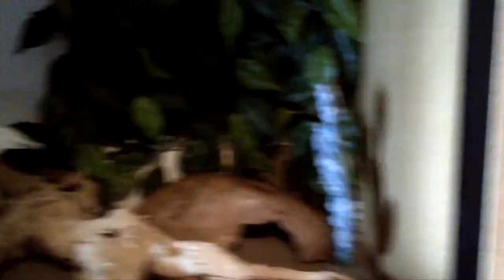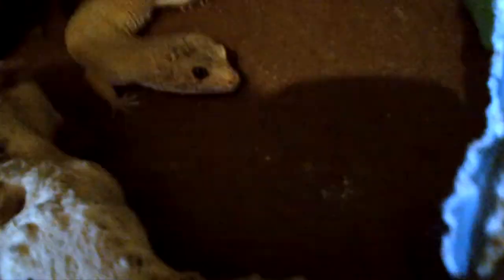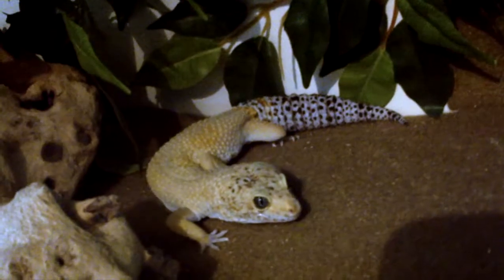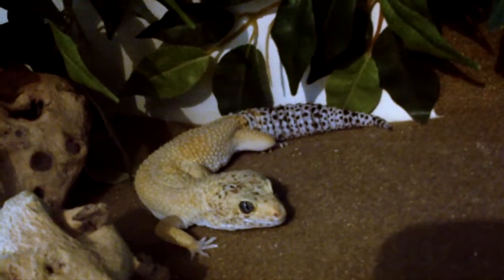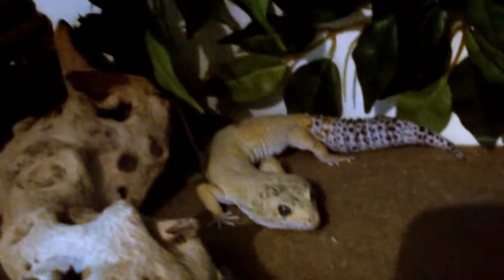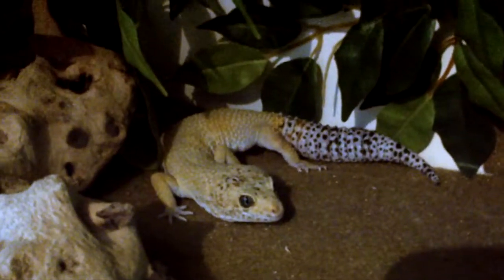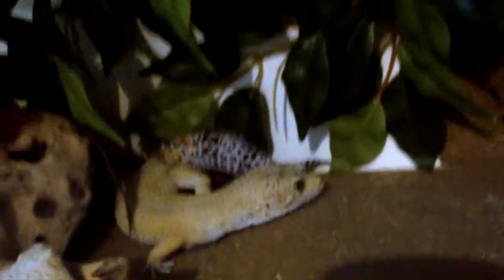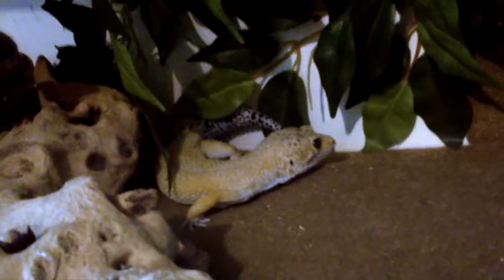Leopard Gecko & Enclosure Tour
My leo Solar and his home.